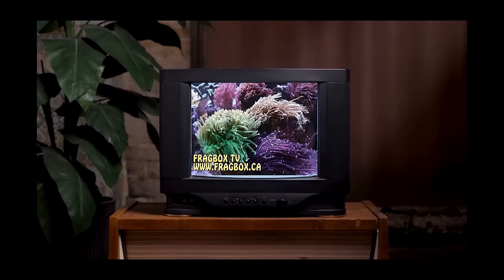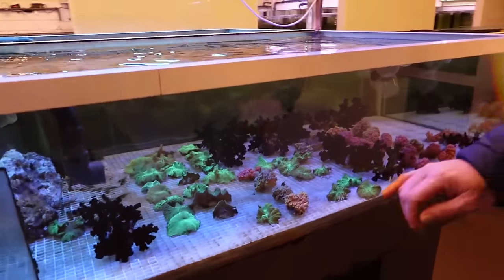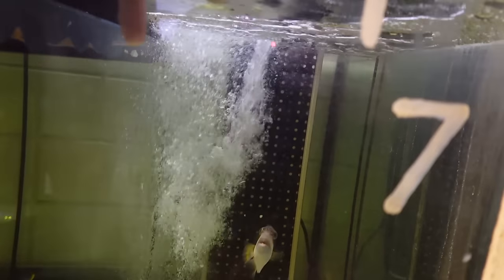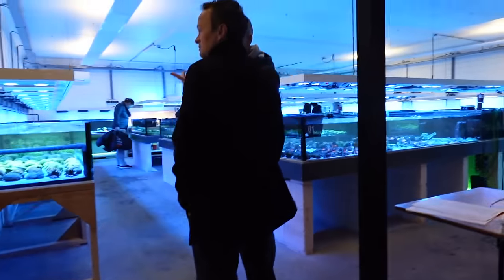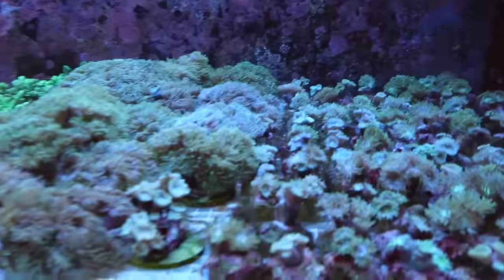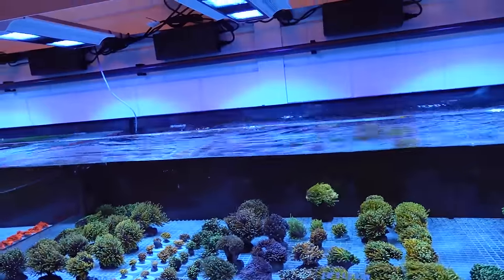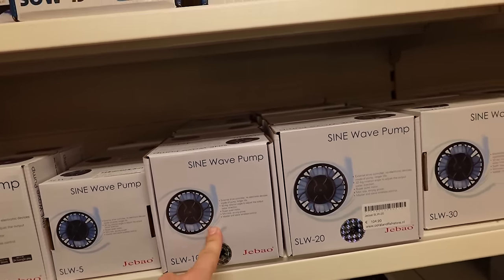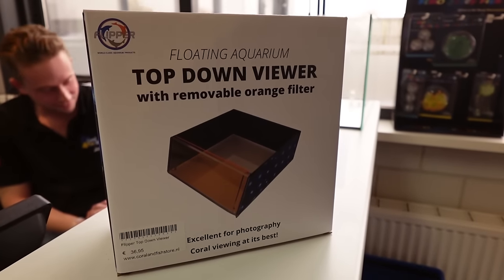Four Reefing Buddies Tour a Cafe x Coral Shop Tour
Want to start a reef tank ?

In this episode four reefers tour coral and fish store Netherlands !